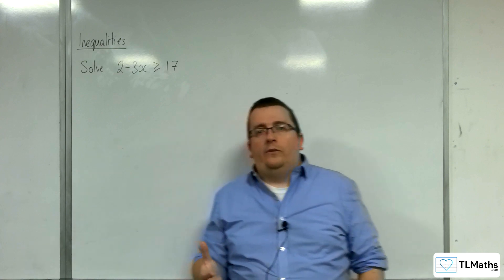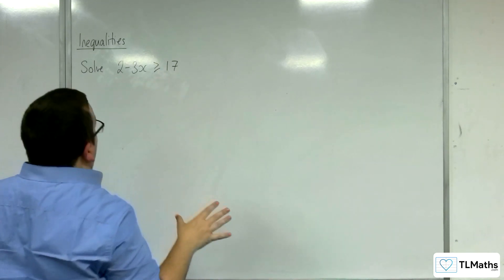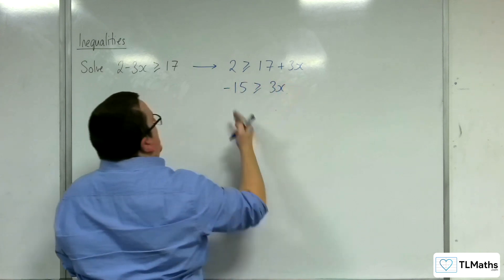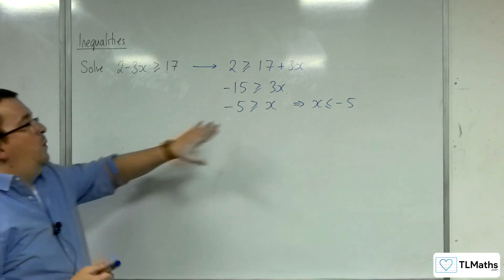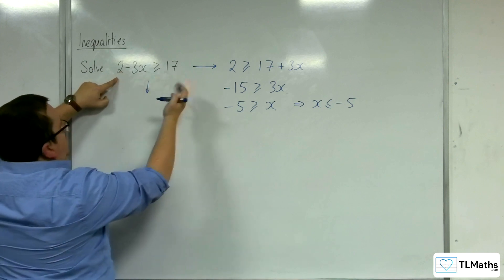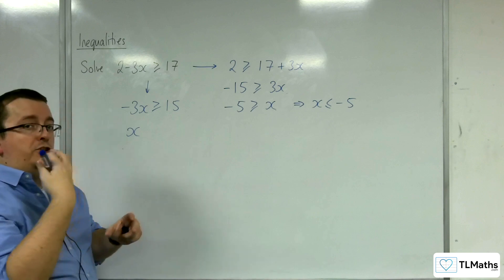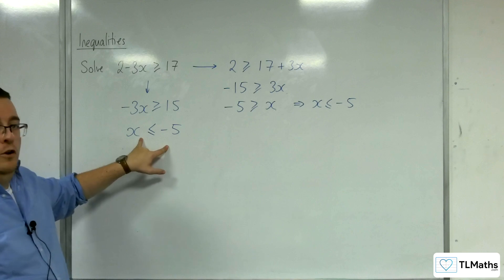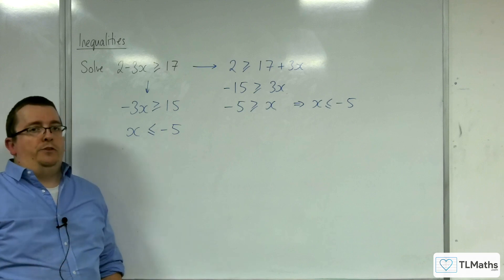A-Level Maths B5-03 [Inequalities: Introducing Solving Linear Inequalities]